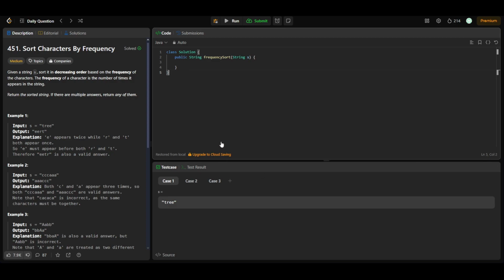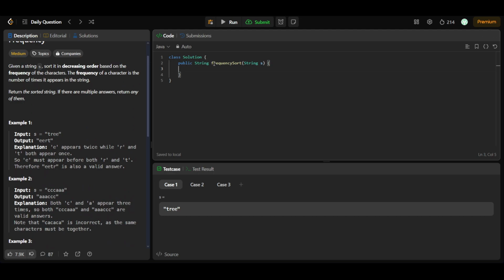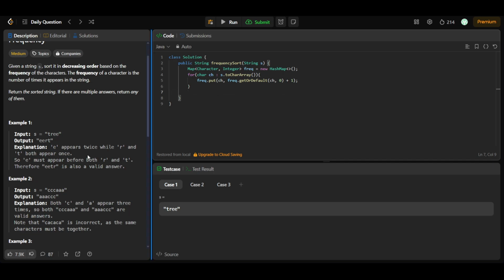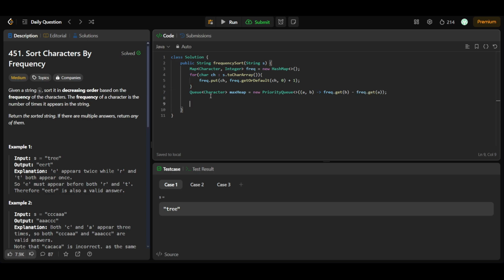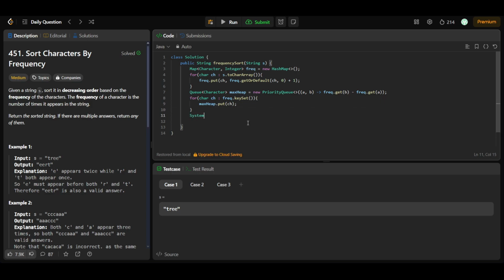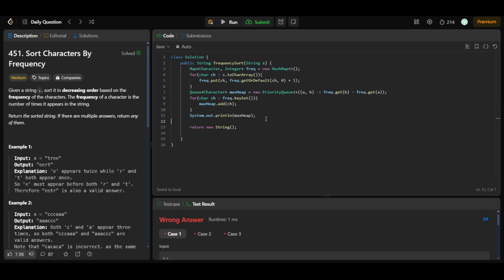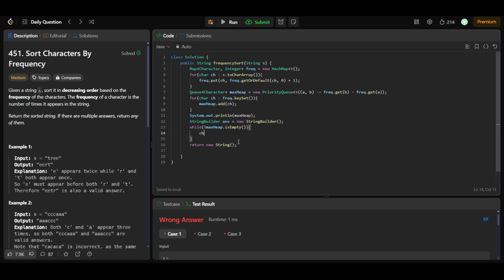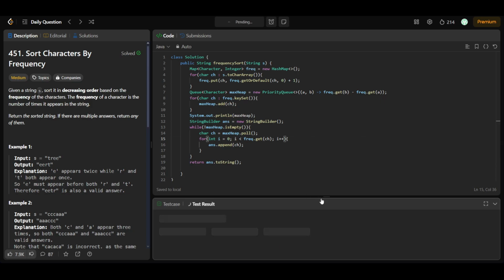LEETCODE DAILY QUESTION 451 | Sort Characters By Frequency | Is Kabir Coding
In this video I'll be solving LeetCode daily question 451. Sort Characters By Frequency by HashMap and Priority Queue.